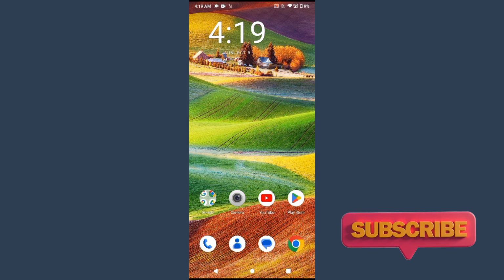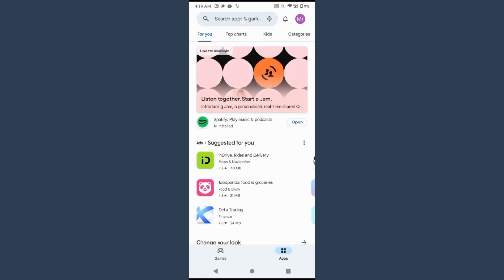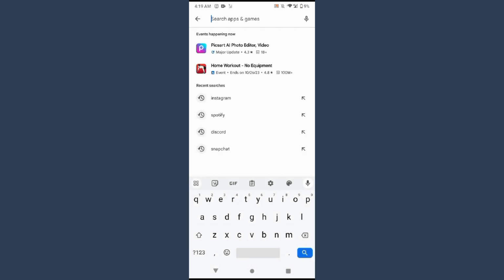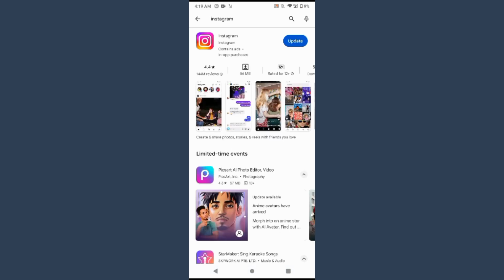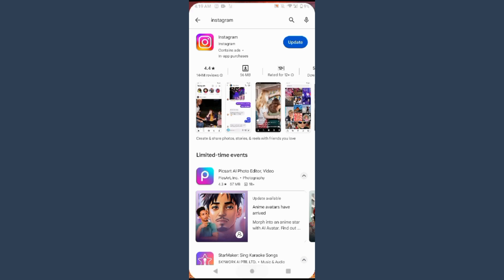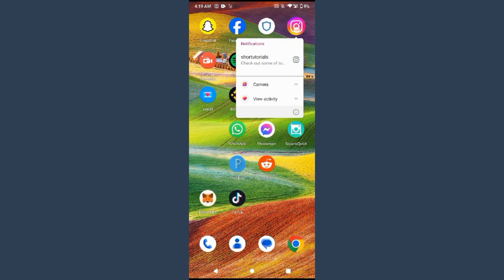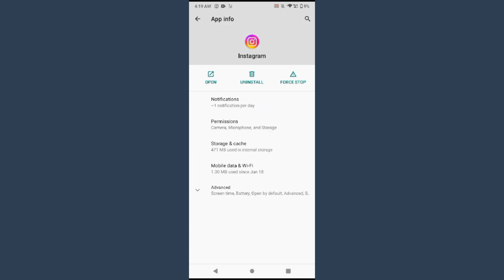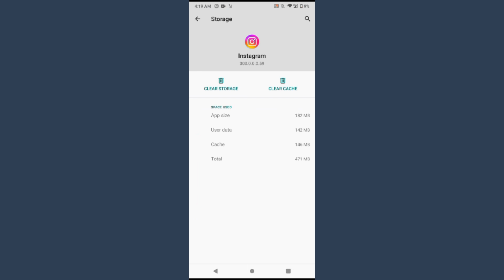How to turn on notes on Instagram (Quick & Easy)